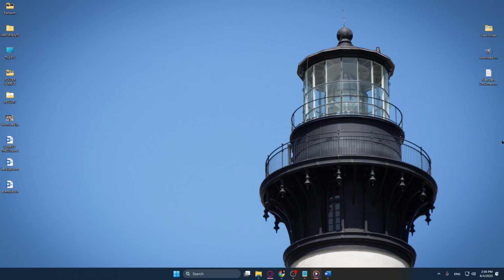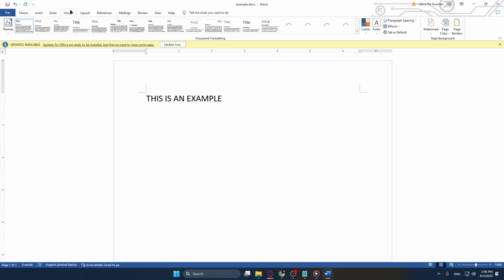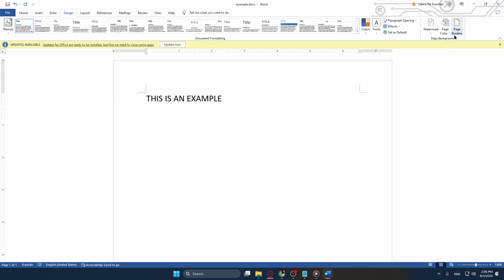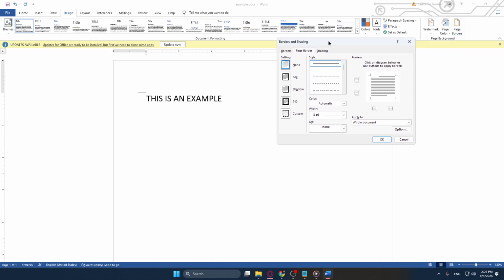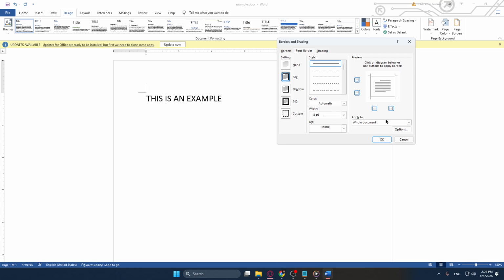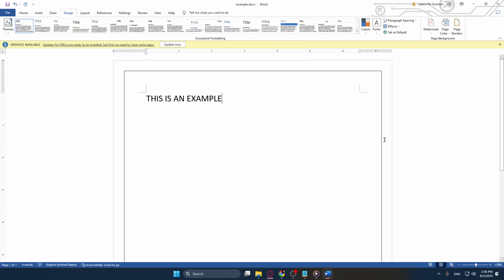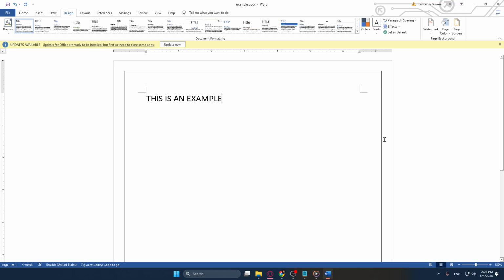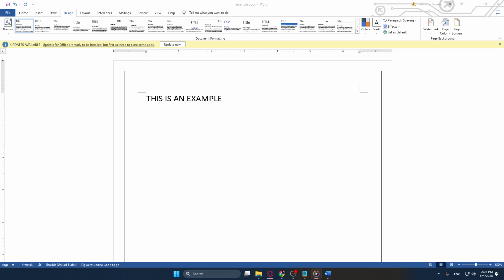How To Insert Custom Page Border In Microsoft Word Word Tips And Tricks [2026 Guide]